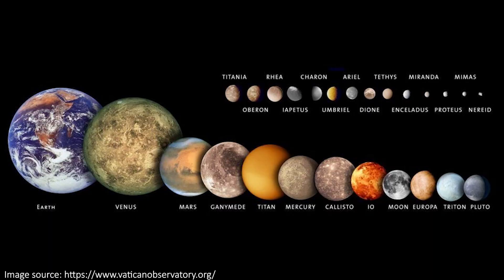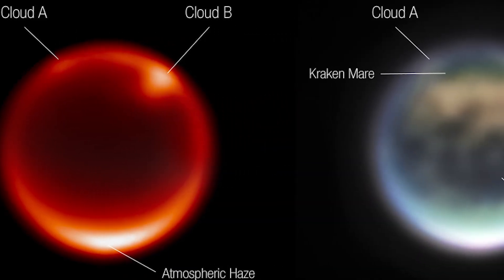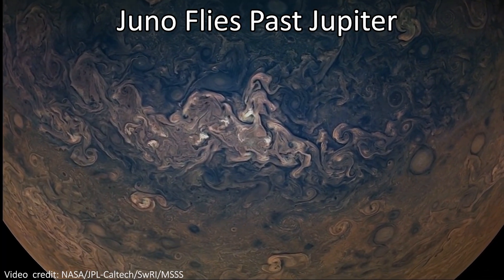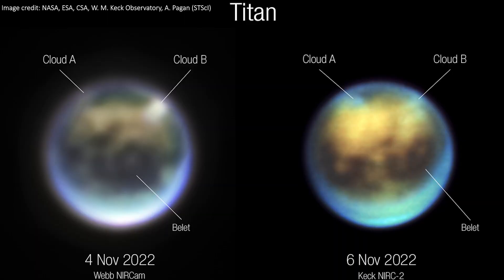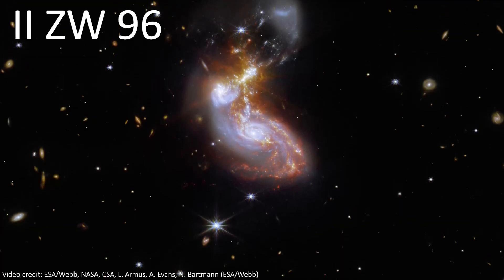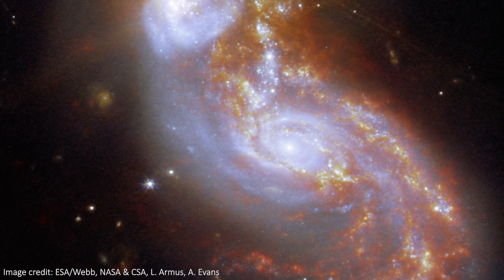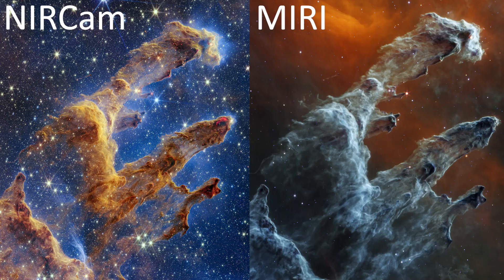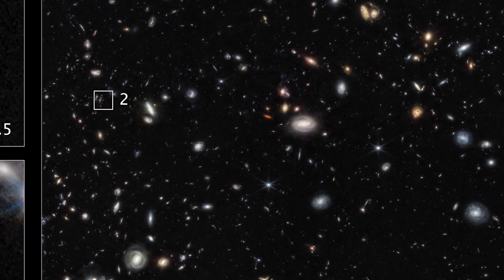JWST Images Saturn's Moon TITAN and MORE!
↓↓↓ Links and more in full description below ↓↓↓

JWST has been sending images back to us thick and fast. HEre, let's look at some incredible images of Saturn's largest moon Titan, which in the second largest moon in the solar system after Jupiter's Ganymede. We also cover a new composite image of the Pillars of Creation, a pair of merging galxies, and a stunning field of galaxies. Enjoy!

Hey team!